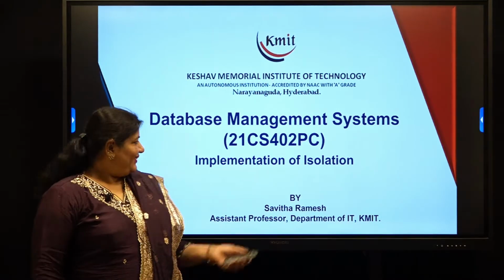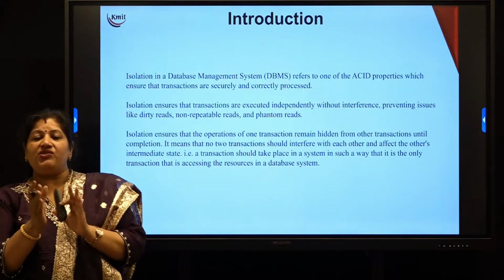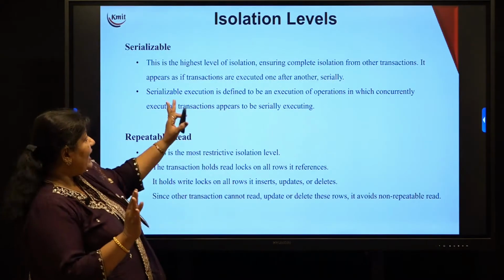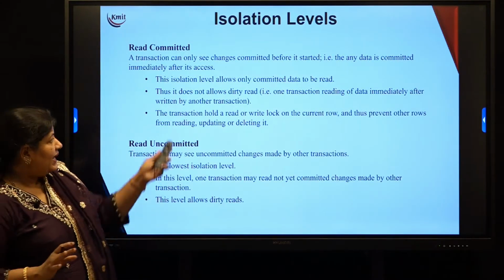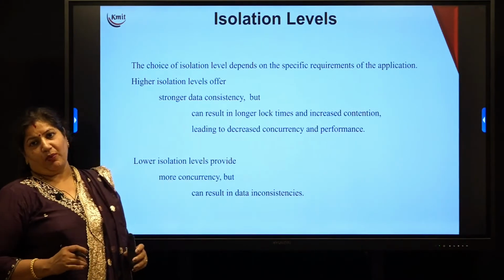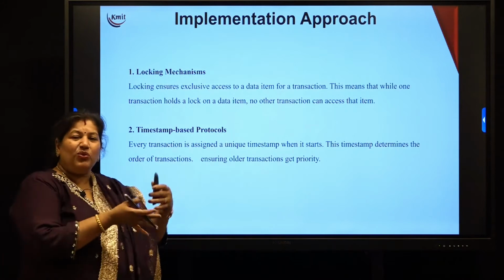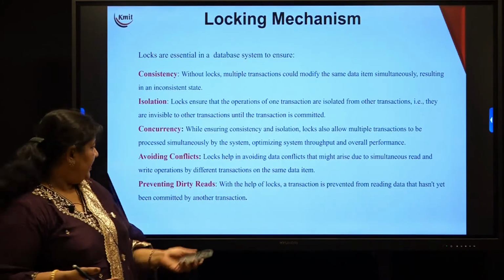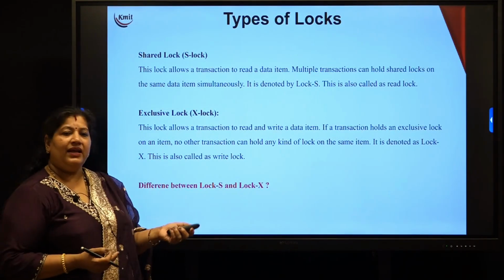UNIT - 4_Implementation of Isolation